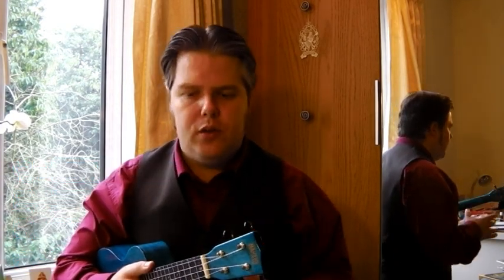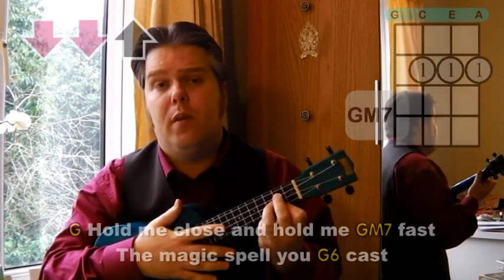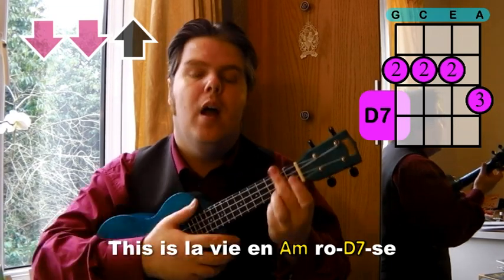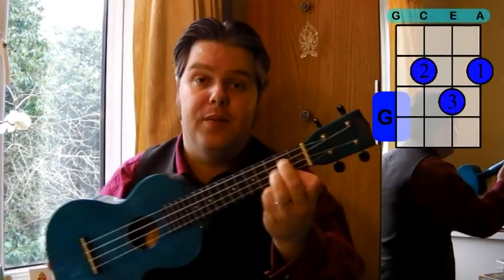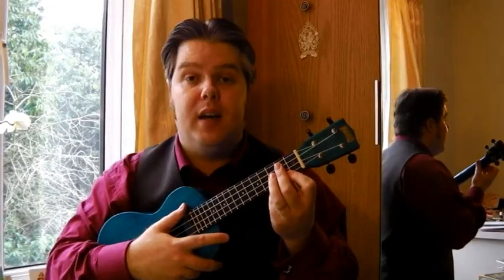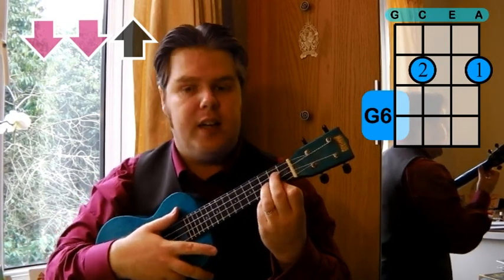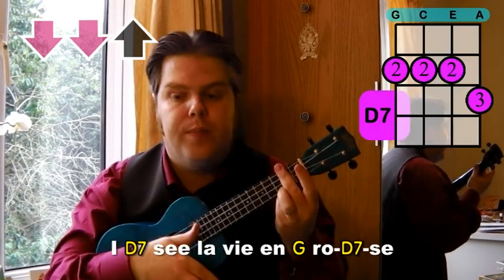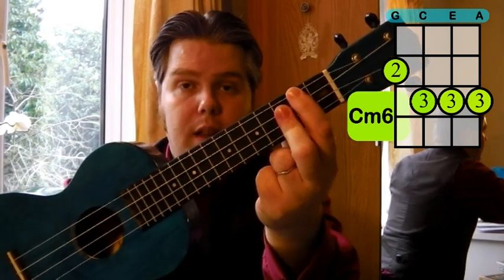La Vie En Rose Tutorial | Mr B's Ukulele Channel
DIFFICULTY LEVEL 4: This is a Valentine's special for this year, one week early so you can learn it before Valentine's day and enjoy the Sing Along next week! I had been planning on releasing this one around this time so it seemed to fit in nicely. There are some tricky chords in this, mainly the Cm6 and the Bbdim, so have a look at those and then enjoy learning this lovely traditional song.

You can use the Dropbox link to find the music to help you

If you are searching for a music video or new songs to sing, looking for ukulele tutorials or even looking for a karaoke track to enjoy I hope you like the music and songs on my channel. Whether you’re a fan of Queen or Bruno Mars you’ll find a big range of songs in my playlists. Mr B’s Ukulele Channel has a range of ukulele songs, ukulele lessons, ukulele covers, ukulele chord tutorials and ukulele playalongs, so you can find the ukulele video you are looking for.